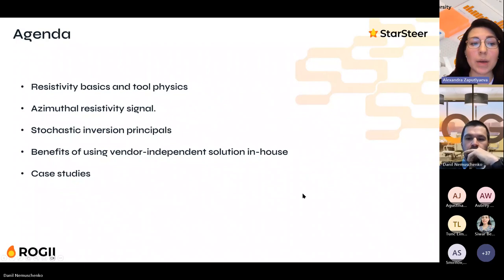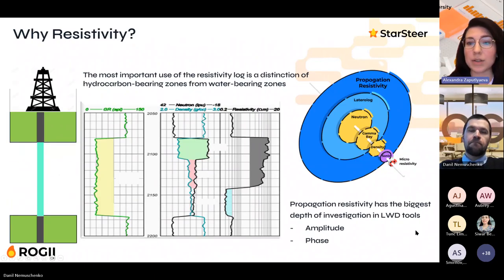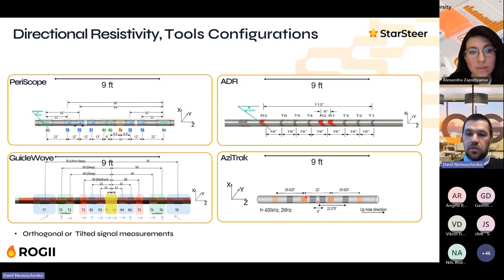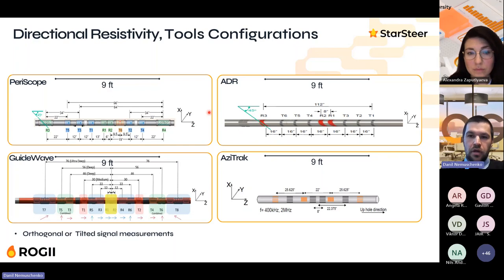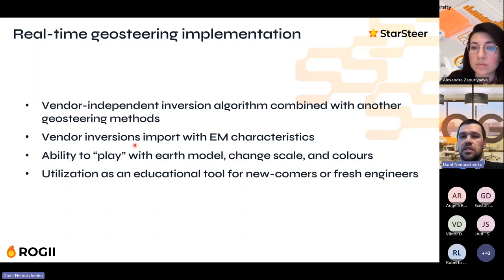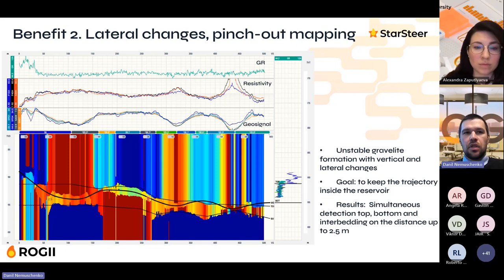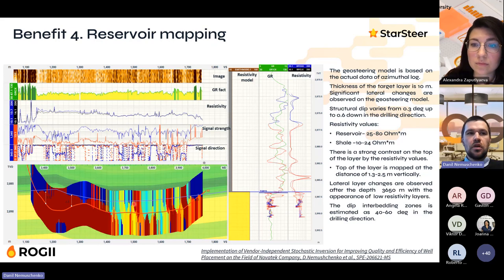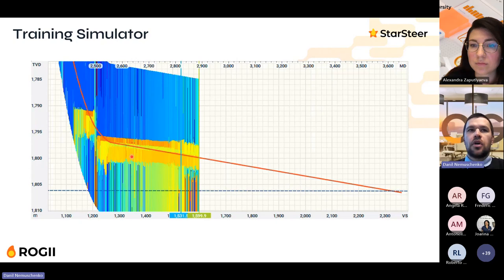Resistivity Inversion for the Enhanced Well Placement, ROGII Webinar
Stochastic Inversion theory, practical case studies, commonly applied tools & StarSteer’s vendor-independent calculation;